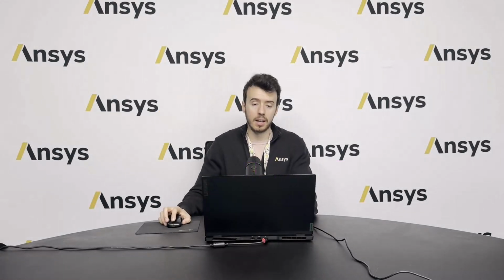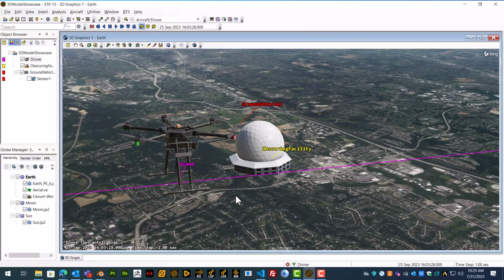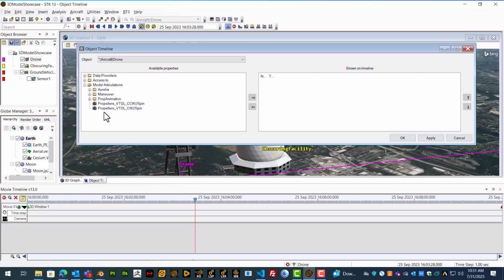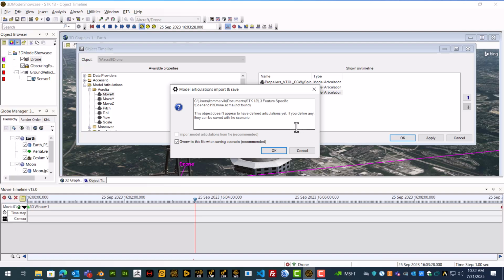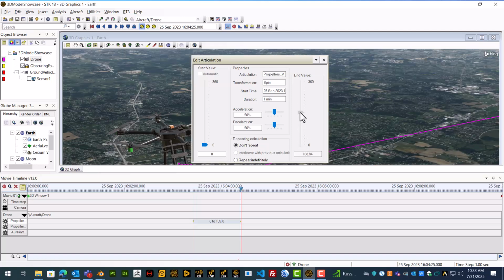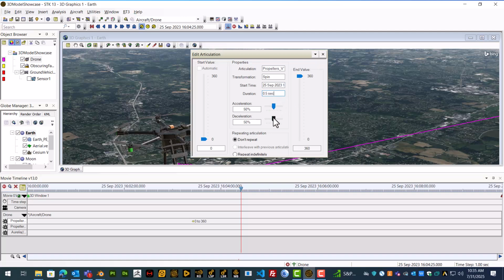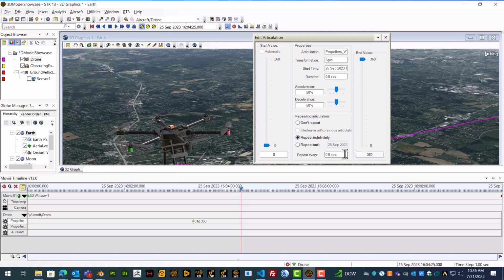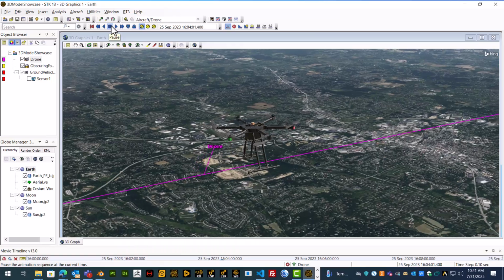Articulations InSTK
In this video, Lucas dives into applying your articulations in STK, and how to animate your articulations in the Movie Timeline. In our next video, we will discuss attach points.

STK offers a wide range of capabilities through articulations. In this series, we will dive into some of the most valuable capabilities that will improve your analysis and accuracy and make your STK scenarios more professional and presentable. AGI offers numerous resources to this effect, listed below:

• AGI.com Overview of Python Syntax for Articulations
• Writing and Applying Simple Articulations Video
• GitHub CodeSamples and Explanations
• GitHub Sample .gmdf
• GitHub Problem-Specific .gmdf Examples

AGI also offers numerous 3D models for download at: AGI.com.